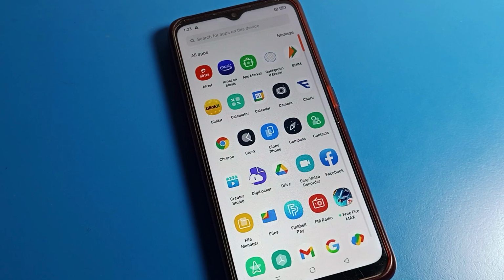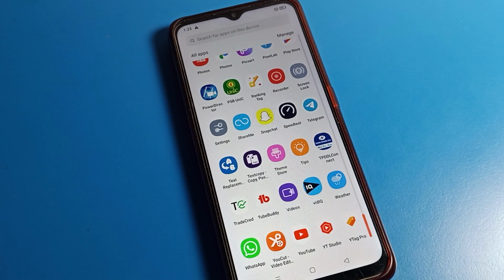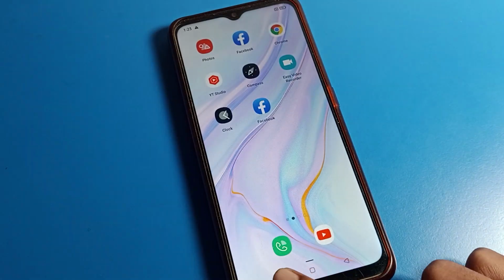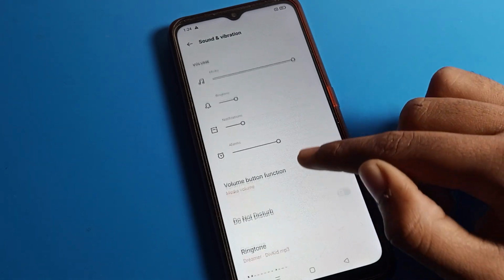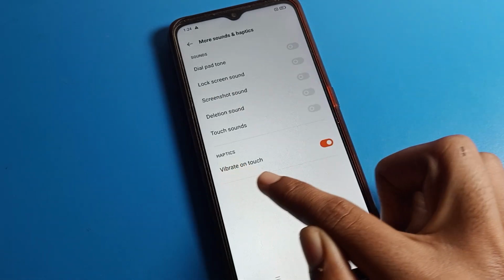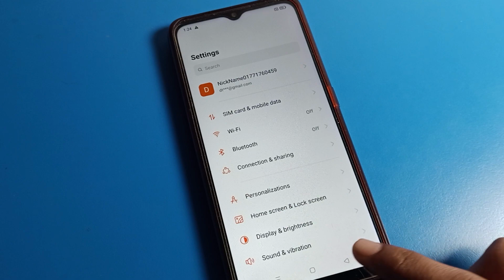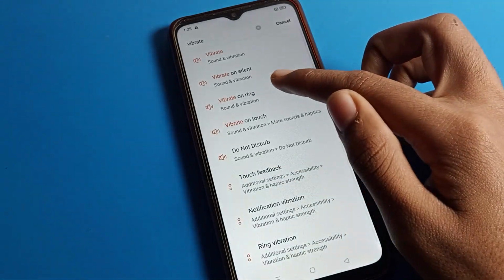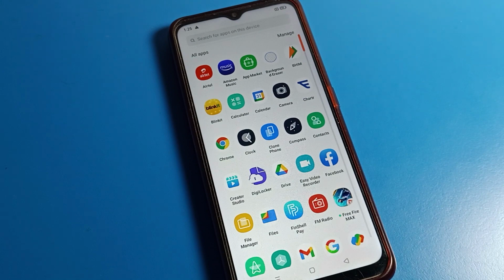oppo A78 5g vibrate on touch problem | how to Fix vibrate on Tap on oppo phone